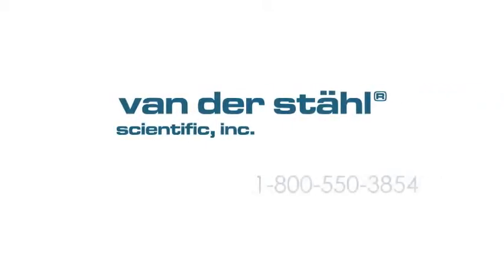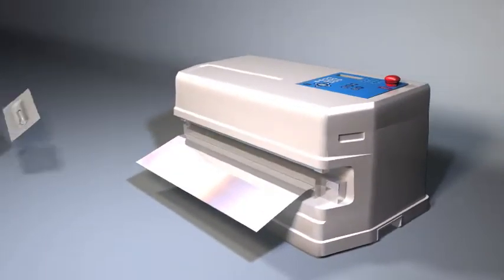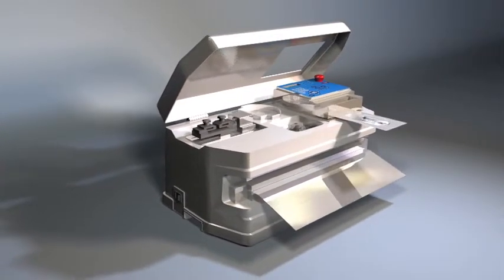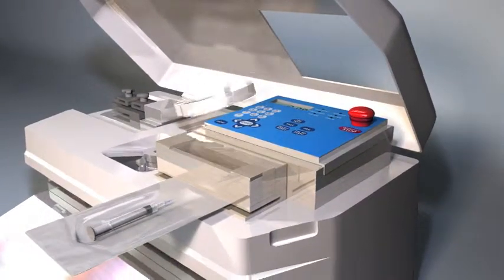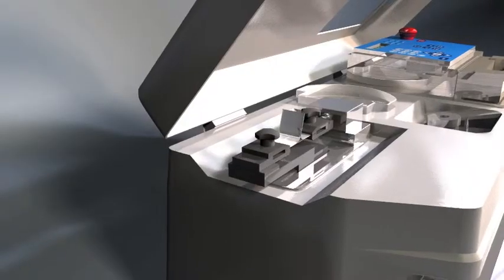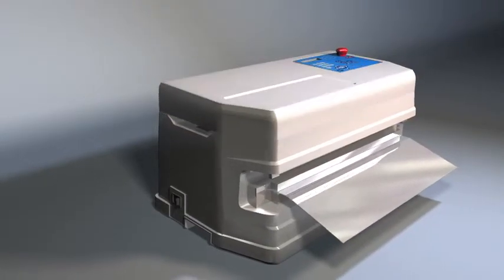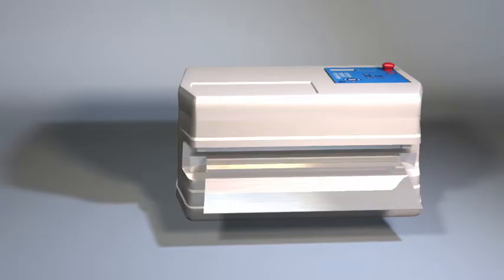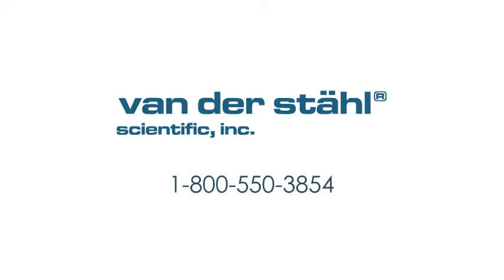Medical Packaging Sealer and Testing Device - Van der Stahl MS-451PV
Van der Stahl MS-451PV medical device packager is a complete medical packaging system. With advanced integration, medical device quality teams can now manage in-process visual inspection and destructive testing on one integrated packaging machine.